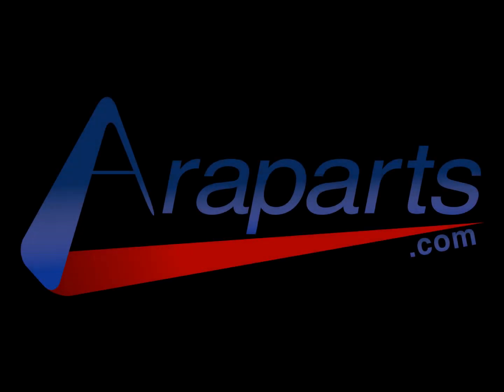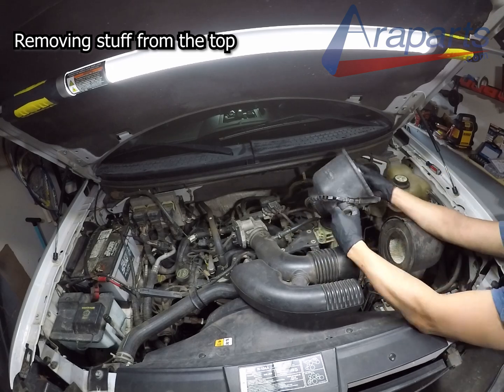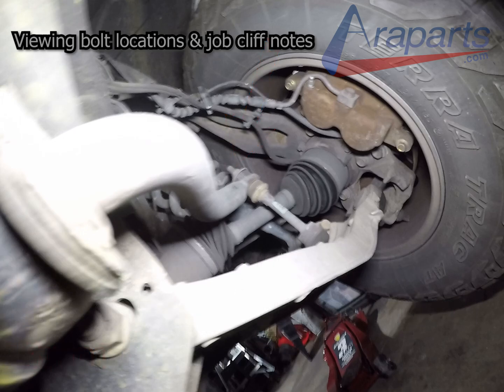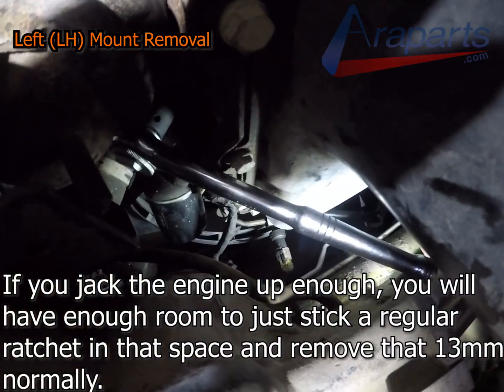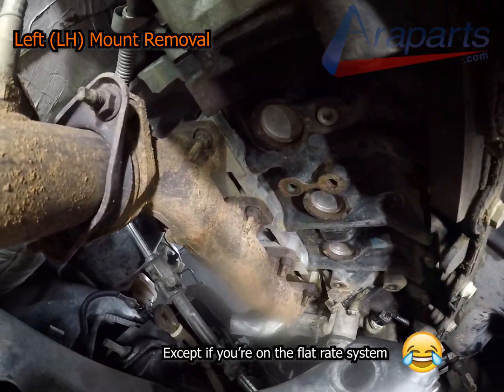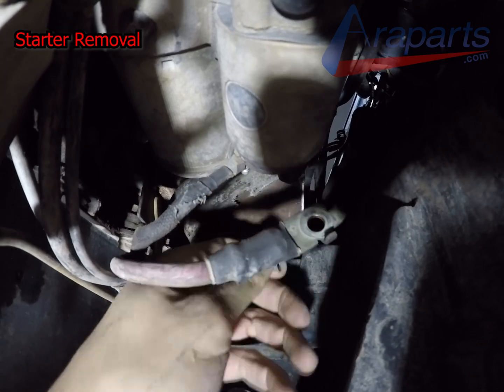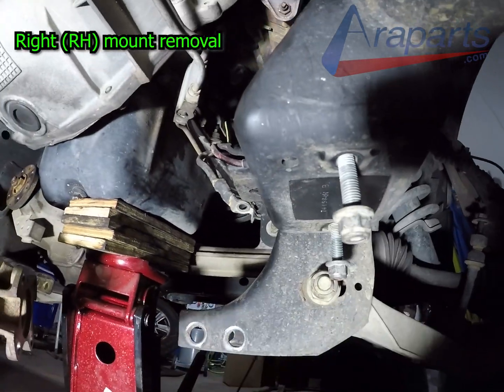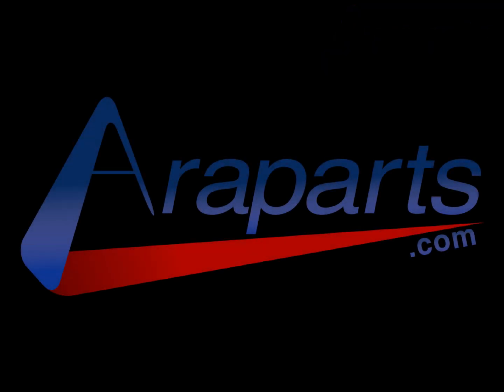Replacing Engine Mounts: 4WD 2004-2008 Ford F150 WITHOUT removing Manifold/Exhaust | SUPER DIY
The space is tight, but it's possible. Just watch the how-to guide. This is useful for 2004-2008 model year F150 trucks. This truck is a 4wd (or 4x4) 4.6L V8 F-150. This is the same for the 5.4L Triton except a few small details like throttle body needs to be removed on the 5.4L.  If you need to find a specific part of the video, click or tap on the time stamps below so you can quickly navigate through the video to find what you need. The engine/motor mounts on the 2wd is the same, but easier.

Oil pan: I suggested a 4x4 block of wood, which will work, but a 4x6 or larger surface would be MUCH better for lifting by the oil pan.

I ended up bending the oil pan from improperly supporting it from only one edge. I was impatient and thought that I can lift the engine without removing the crossmember. When the crossmember is removed, there is enough room to properly support the engine from the oil pan.

Video Guide timestamps (Click/tap to navigate)

Video Guide/Time stamp
Oil Pack/Engine support recommendations: 1:39 & 5:06
Jack Stand Position 2:32
Removing engine parts before lifting engine: 2:47
Oil Pack/Engine support recommendations:
Viewing left mount bolts: 4:19
Removing 24mm big bolt for left mount 7:16
Left mount plate 13mm bolts location/removal: 7:48 & 9:22
Transmission mount bolts loosen: 8:50
Dipstick removal: 9:44
Actually removing left engine mount: 10:03
Nut that 24mm big bolt threads in to: 10:28
Separating Mount from mount plate: 10:44
Left mount install: 11:13
Dipstick install: 12:11
Starter removal (disconnecting battery first): 13:01
Right mount plate 13mm bolts location/removal: 15:07
Actually removing right mount: 16:01
Right mount install: 16:47